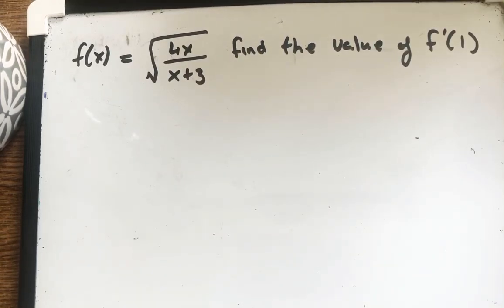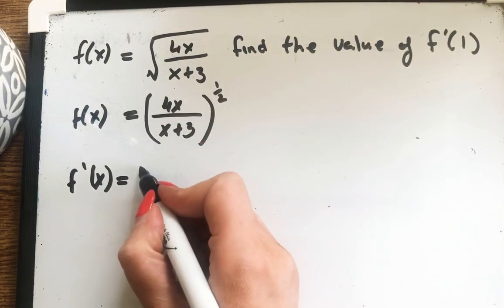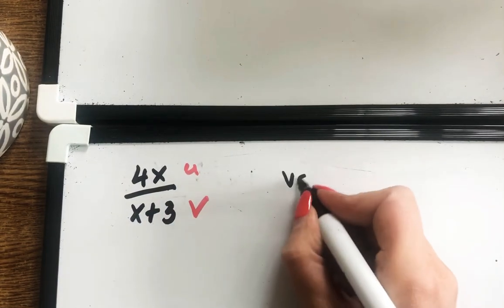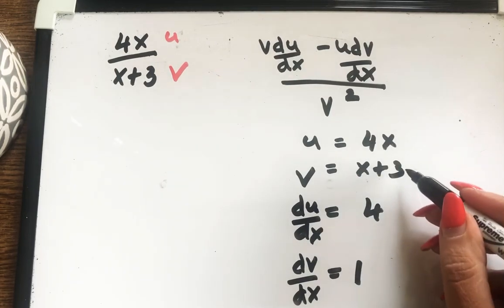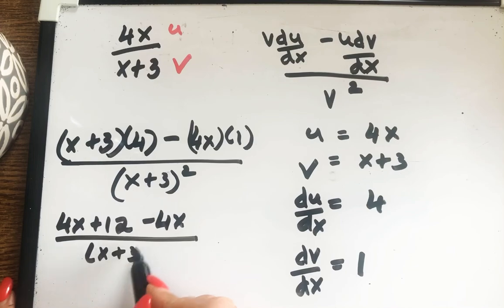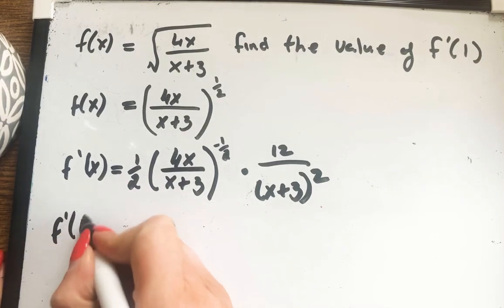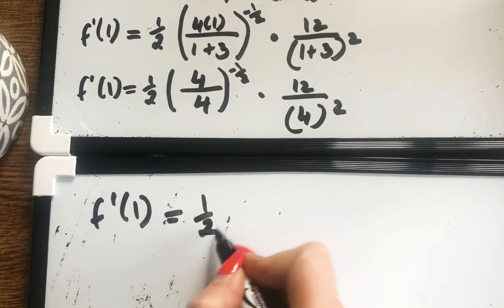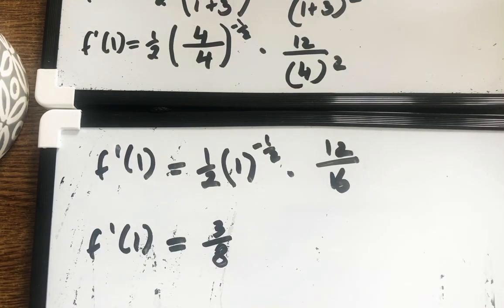Combining the quotient and chain rule to differentiate